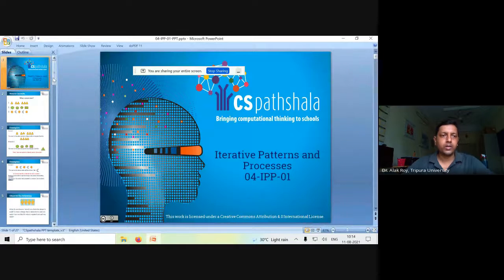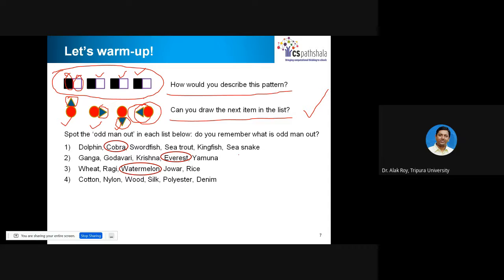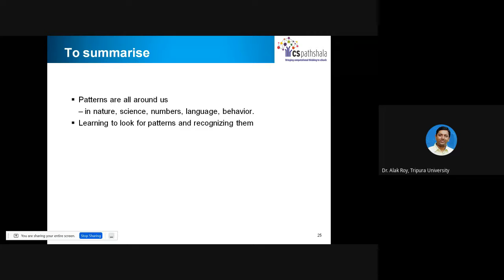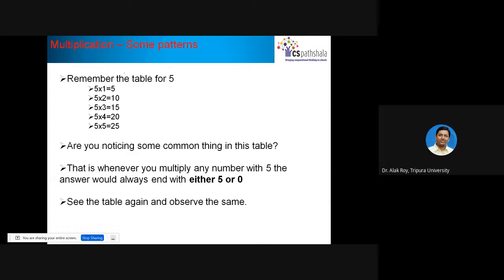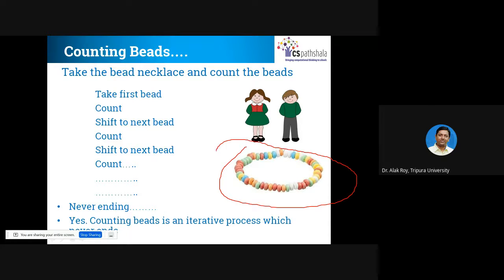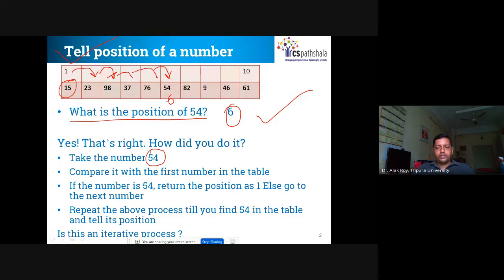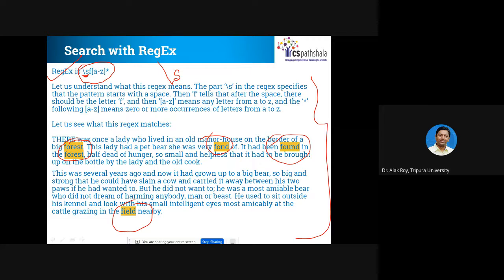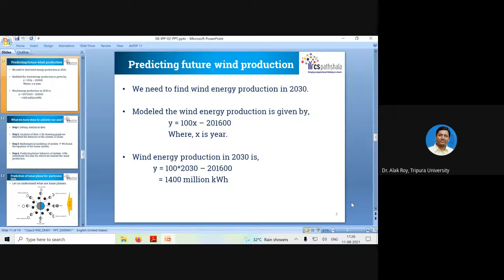Session VI Teaching Iterative Patterns and Processes Practically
Session VI  on Teaching Iterative Patterns and Processes Practically in 5 days Online Program for Youth on“EMBEDDING COMPUTATIONAL THINKING TO MAKE EDUCATION SYSTEMS RELEVANT FOR THE YOUTH”, For Development of North Eastern Region Youth, Sponsored by, Rajiv Gandhi National Institute of Youth Development (RGNIYD), Sriperumbudur, under Ministry of Youth Affairs & Sports, Govt. of India by Dr. Alak Roy, Assistant professor, Department of Information Technology, Tripura University